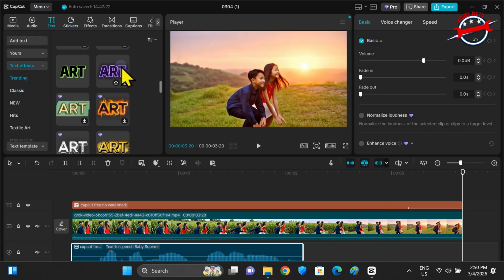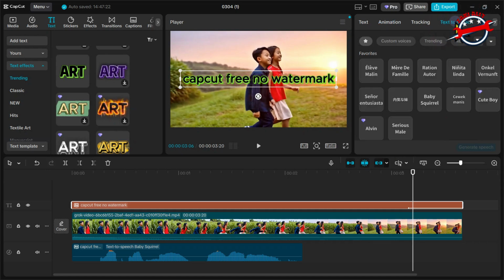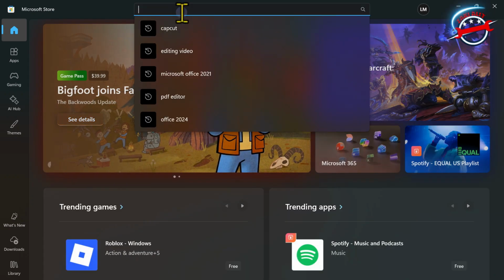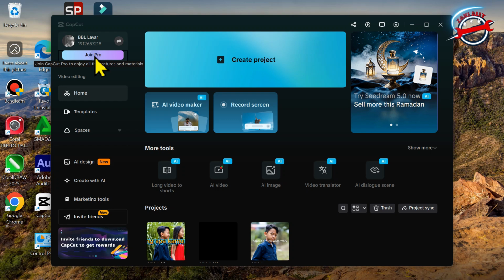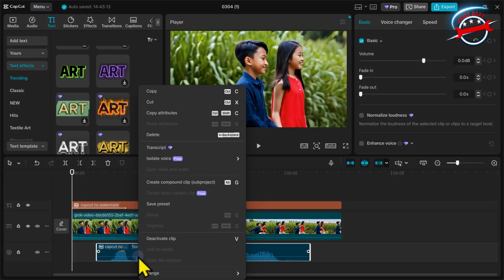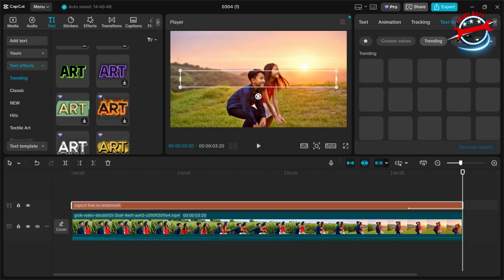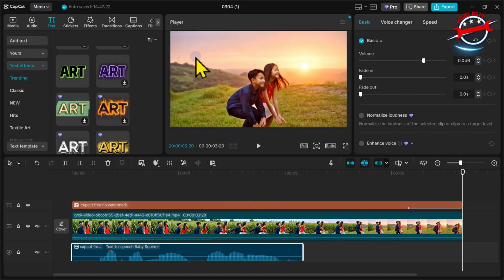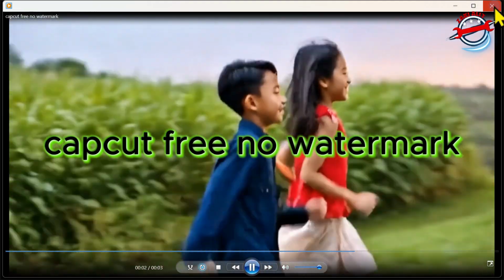Unduh Capcut gratis untuk PC tanpa tanda air.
Sekarang saya akan membagikan cara mendapatkan CapCut gratis dengan banyak efek tanpa watermark. Ini adalah CapCut terbaru dengan banyak fitur pro gratis. Oke, mari kita lihat cara mendapatkan fitur gratis dari CapCut Pro. Semoga bermanfaat.